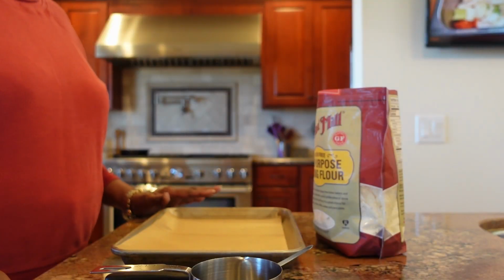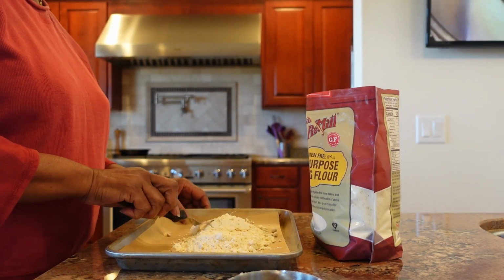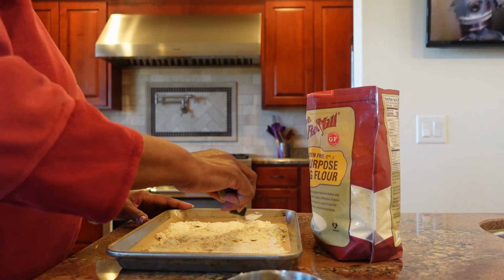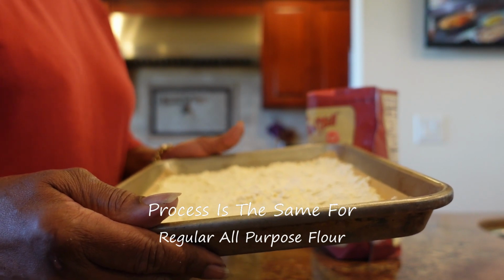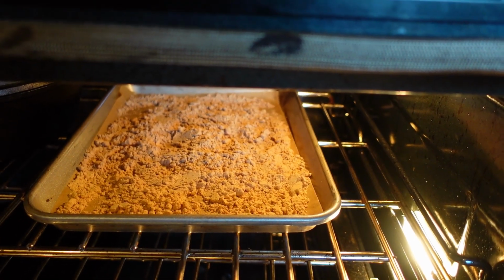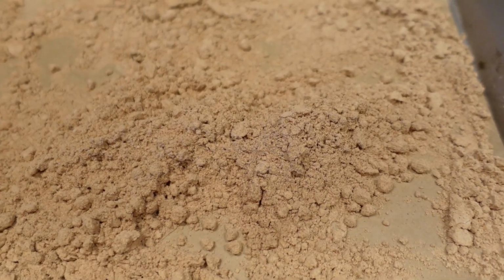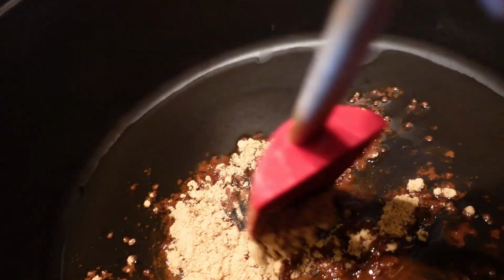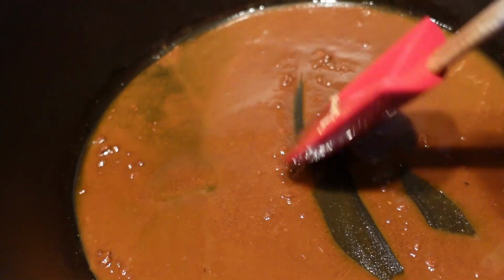Oven Browning Of Flour To Make a Roux Or Gravy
Many years ago a friend told me about browning flour in the oven to use to make graves and a roux.  Simple and easy plus minimal risk of burning compared to browning as an oil and flour mix on the stove top.  In this video I use a gluten free flour though I usually use a regular all purpose flour.

Competition BBQ, Homecooking , All Things Food